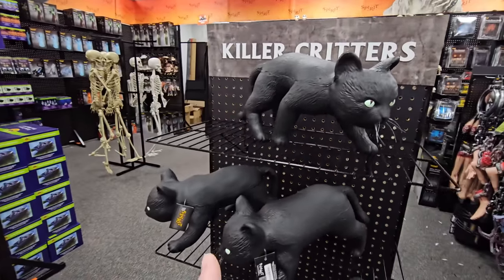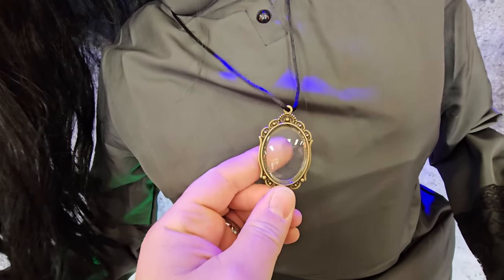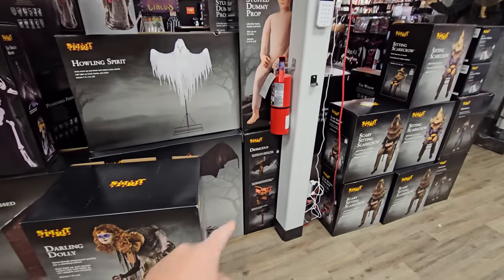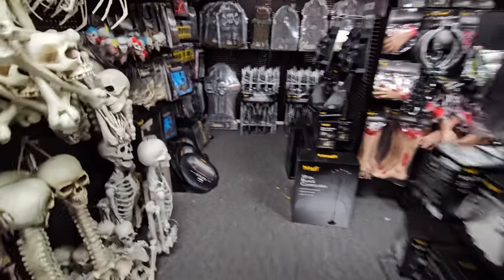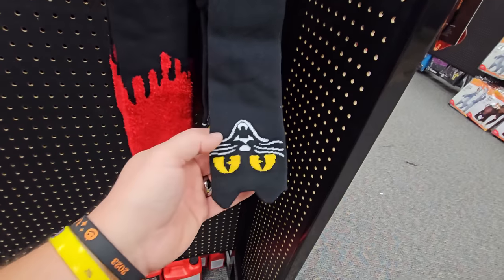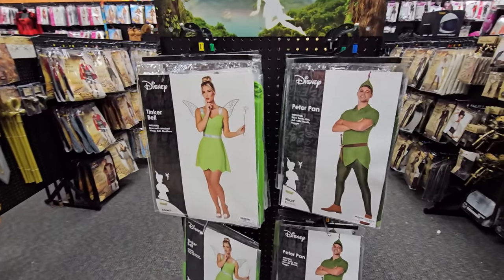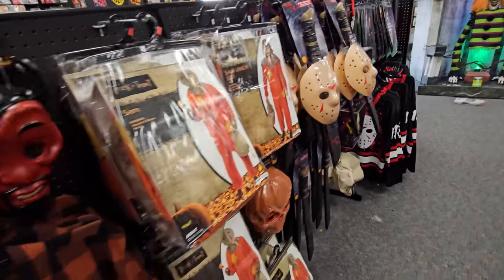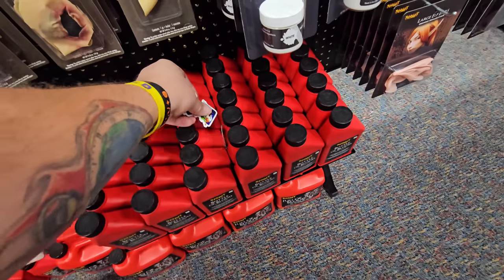SPIRIT HALLOWEEN 2023 in BOISE IDAHO OFFICIAL HOME OF PAPA PINS !!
FUN FACT! PAPA PINS was named after a bowling alley in Preston Idaho, called POP'N PINS !!
2023 store 33 / state 42

that nate guy Idaho